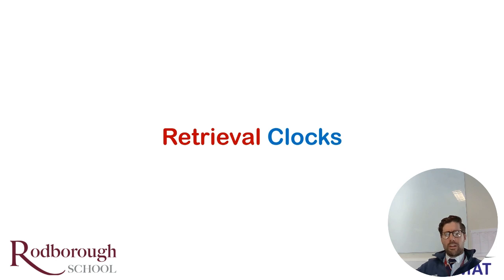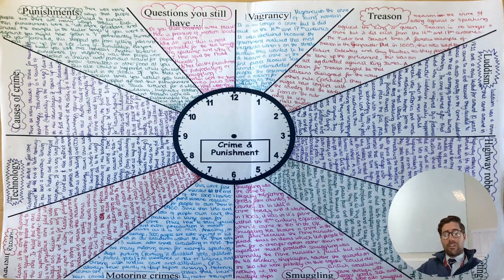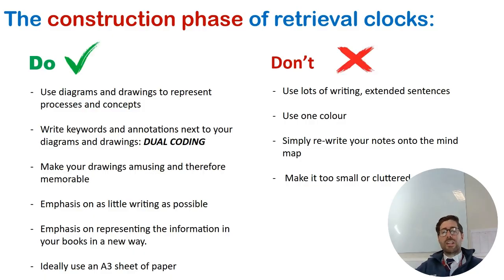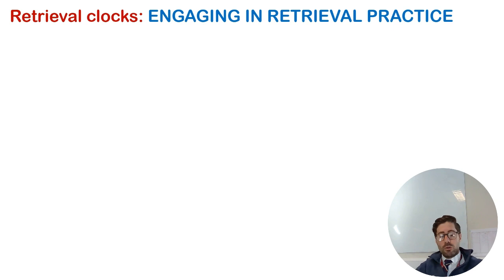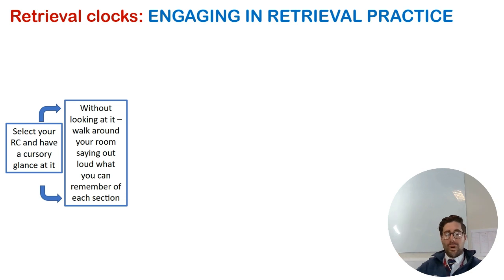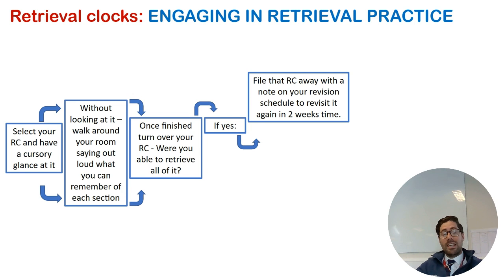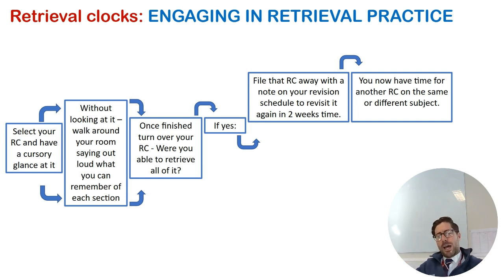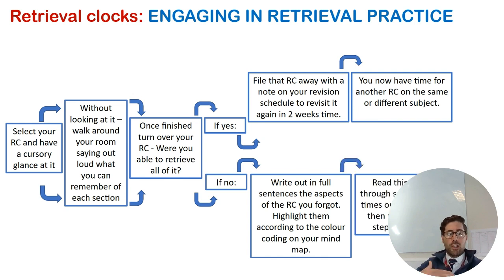RETRIEVAL CLOCKS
A brief detailing the use of retrieval clocks as a retrieval strategy.